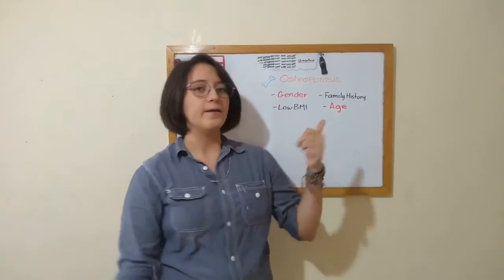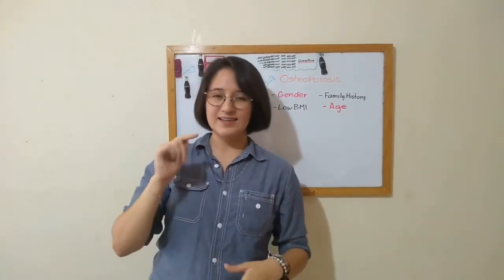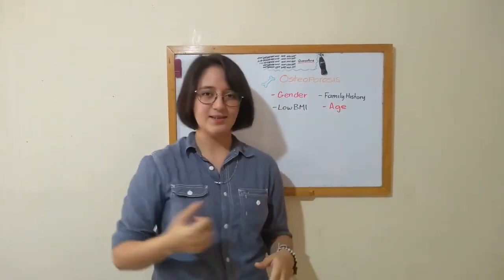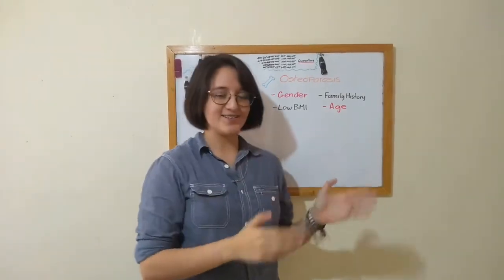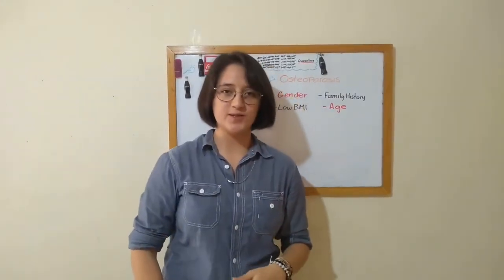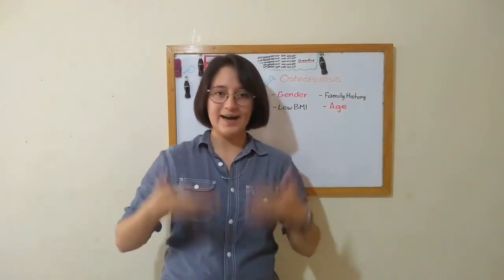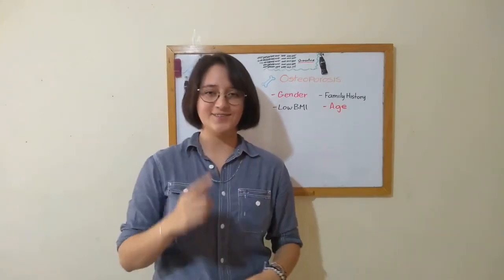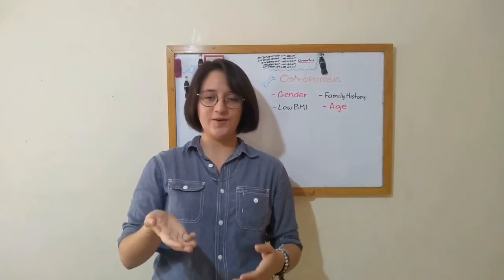Ev 1 HB part 5